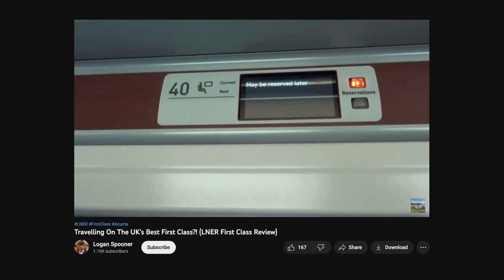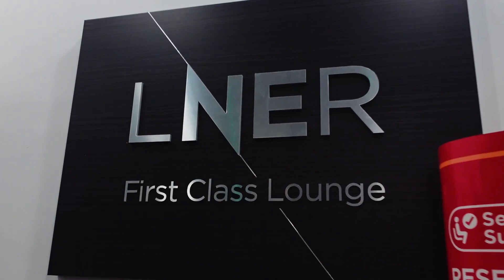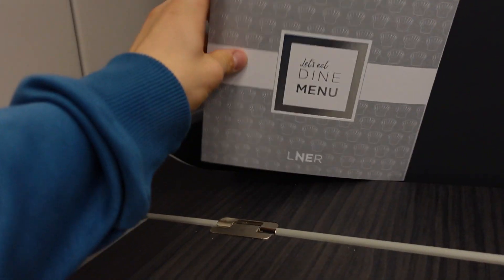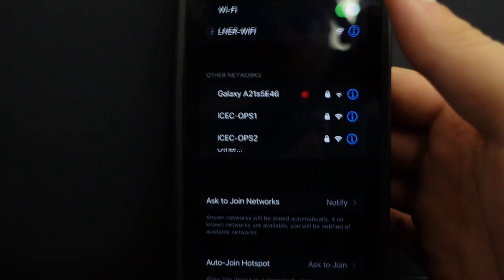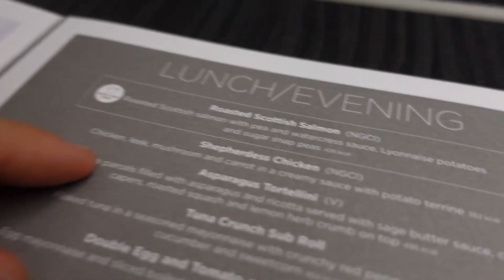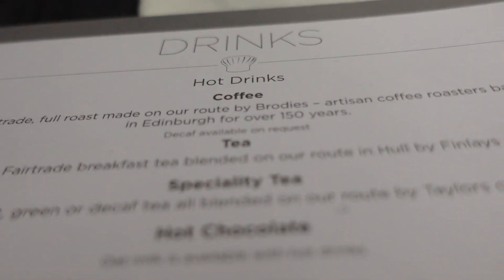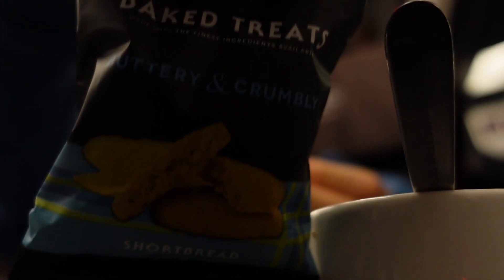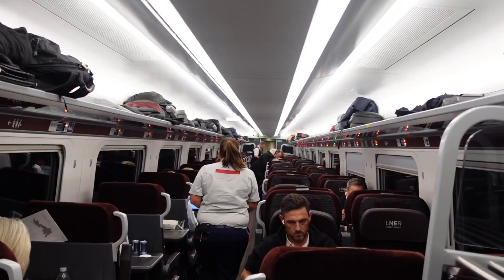Reviewing The BEST FIRST CLASS in 2023 (LNER First Class Review)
In this video, I travelled on LNER again to see what it's like over a year later - this time was very
different.

Want me to try a different first class? Let me know and I'll do it...

Music from Uppbeat (free for Creators!)